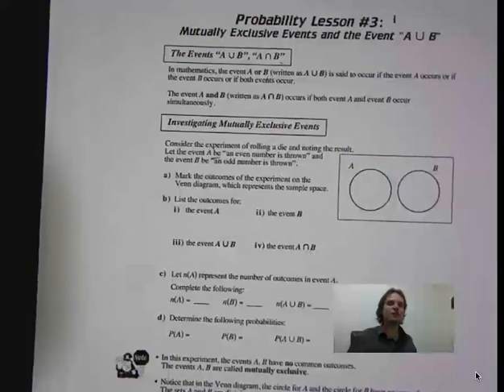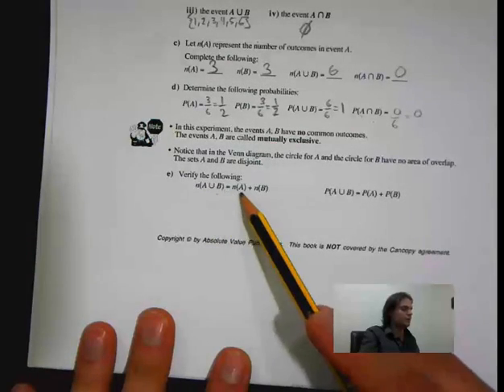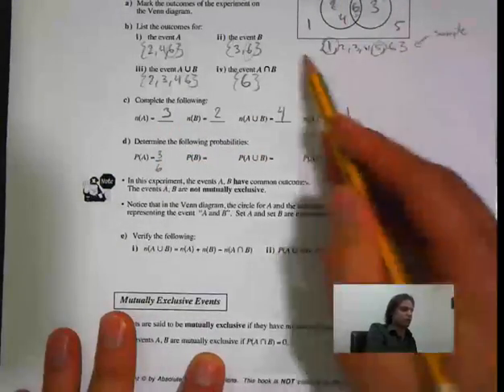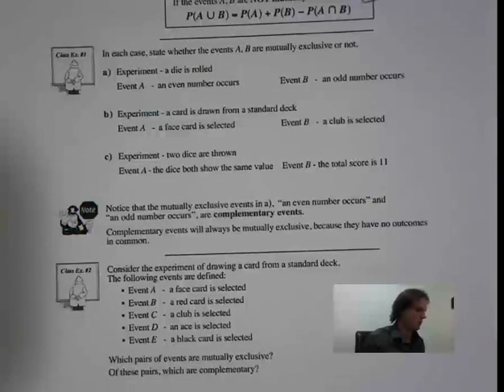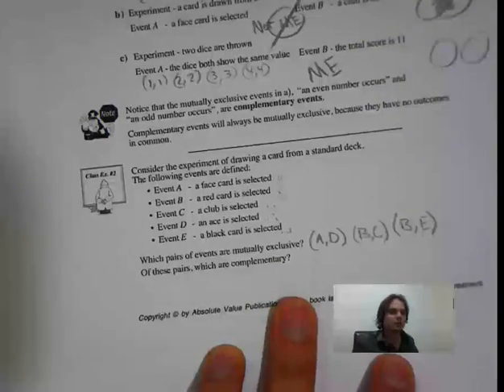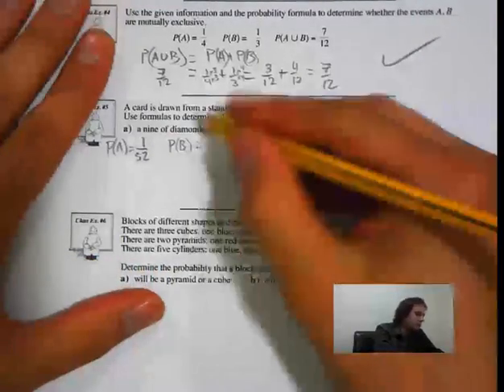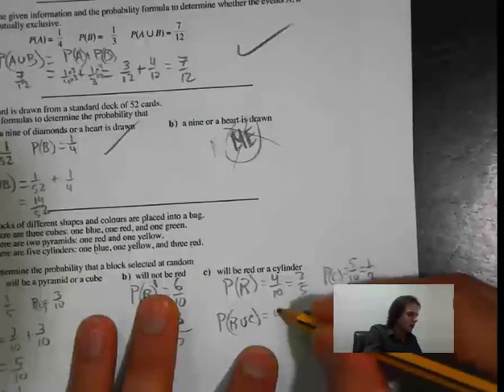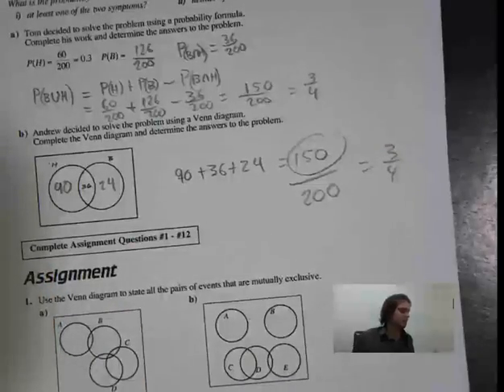math30 2 unit 4 lesson 3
Mutually exclusive events and the event of "A union B"